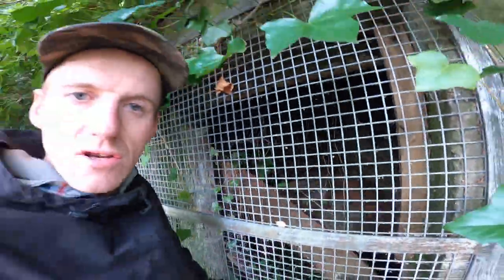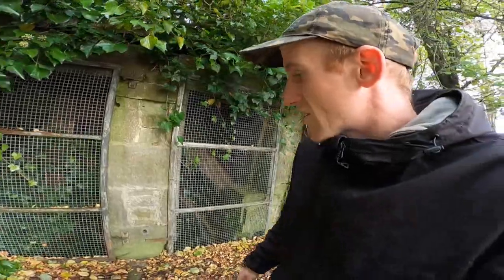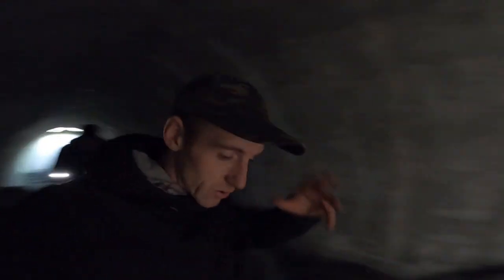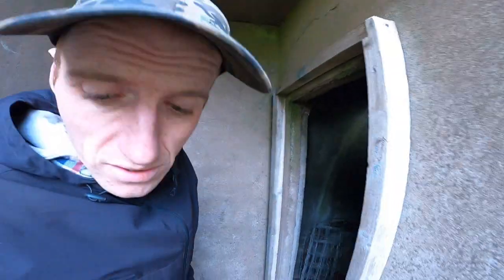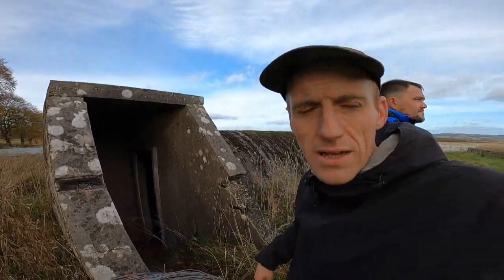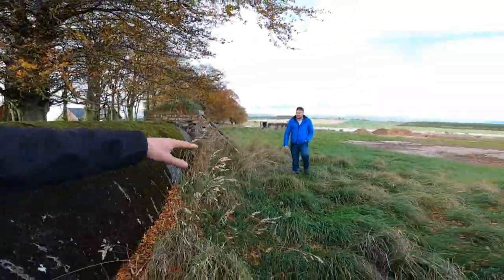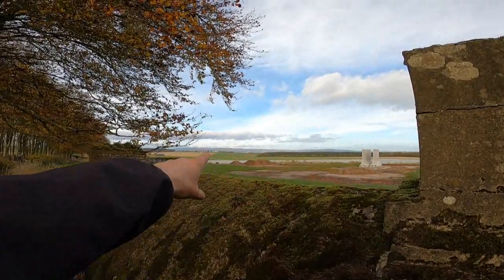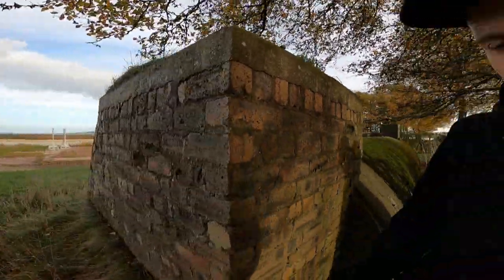Exploring 'Abandoned History of Angus' Scotland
In this adventure we visit an old abandoned waterwheel at the Mains of Dun, then we explore some abandoned World War Two air raid shelters at RAF Stracathro Aerodrome which was operational from 1941 to 1948 as an RAF training airfield.